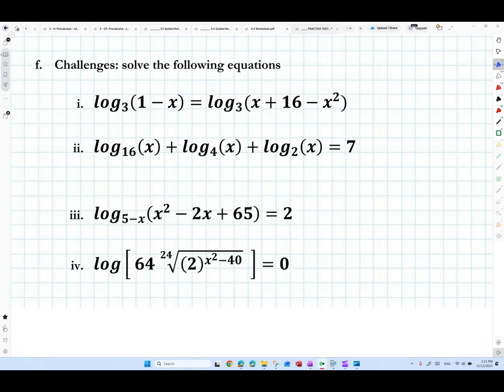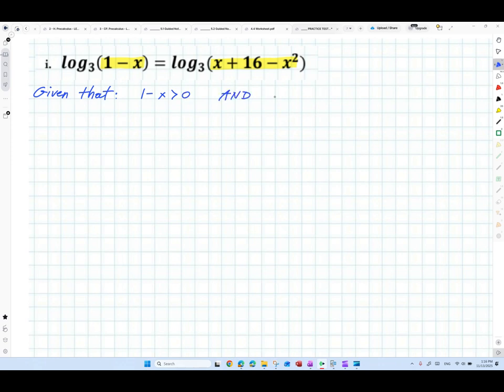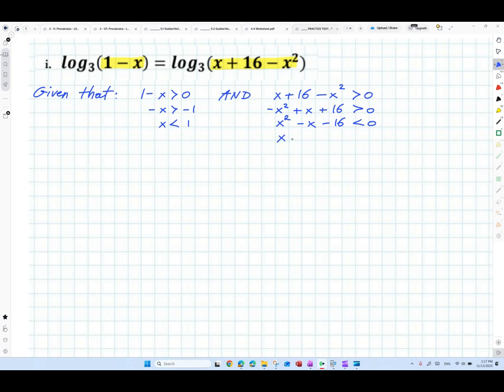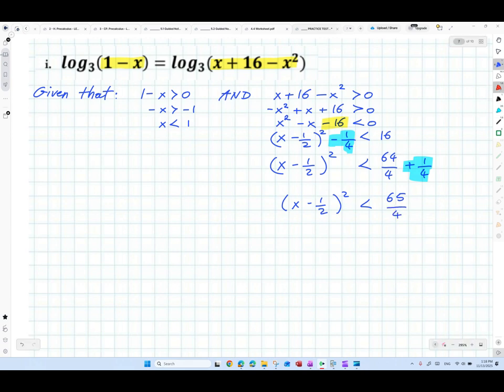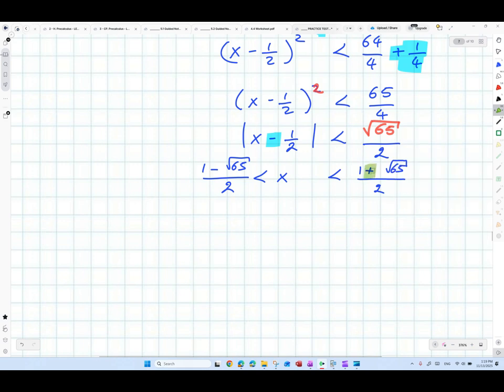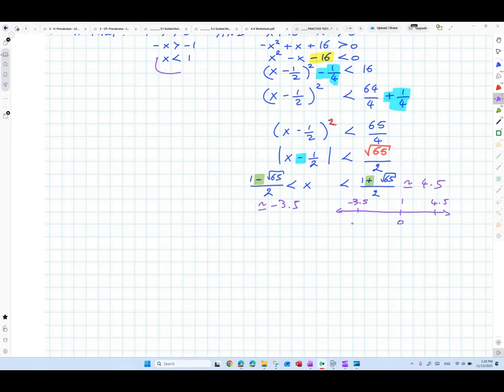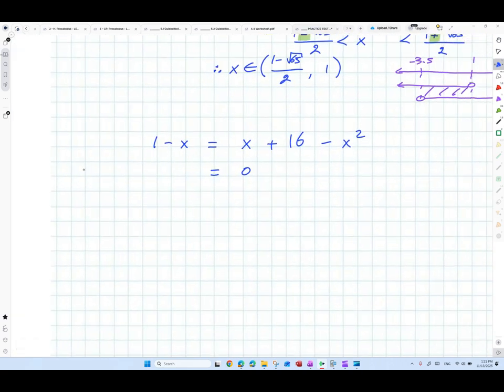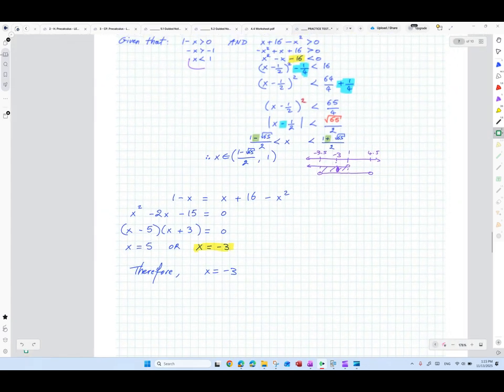H Precal PT4 q5f i